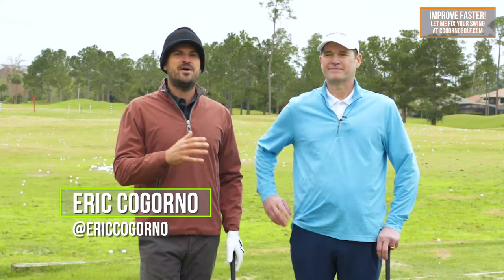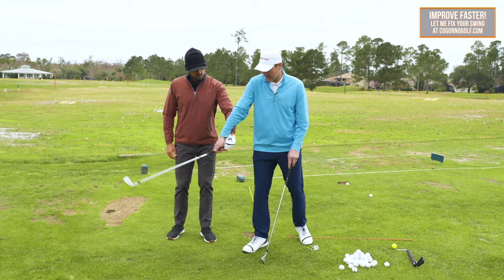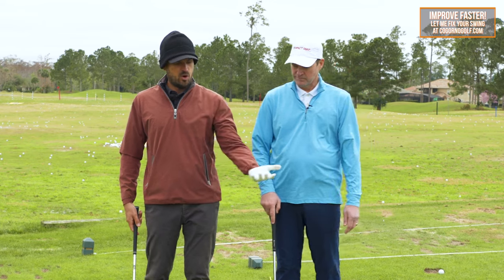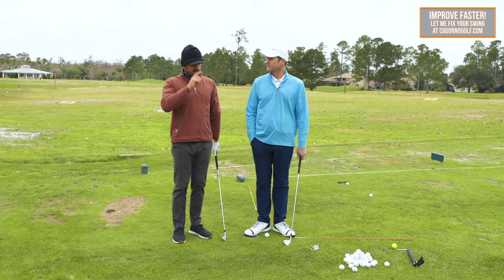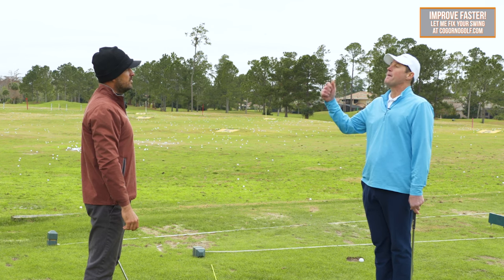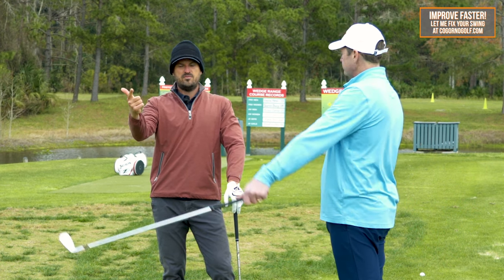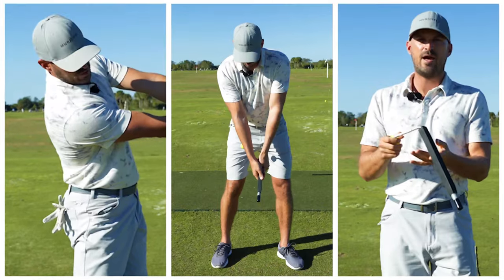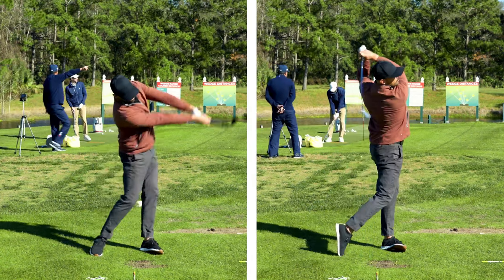GOLF: You Need THIS! (Supination)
IMPROVE FASTER!

1) Used it personally. (which will be the case the vast majority of the time)

2) Thoroughly researched it and got first-hand user feedback from other professionals I trust and that have used the product/service.